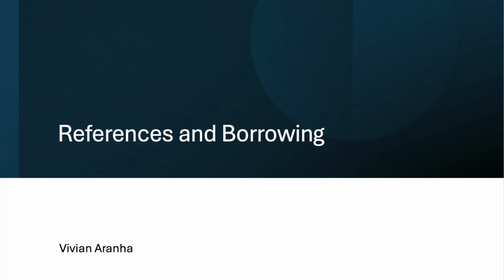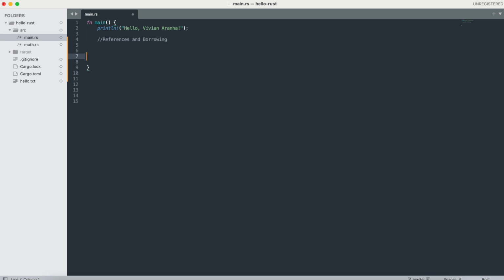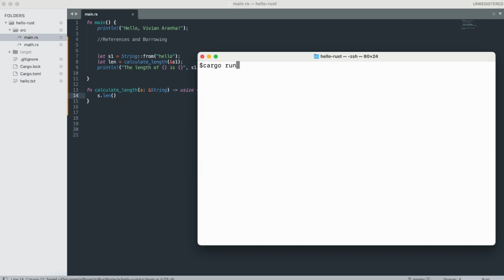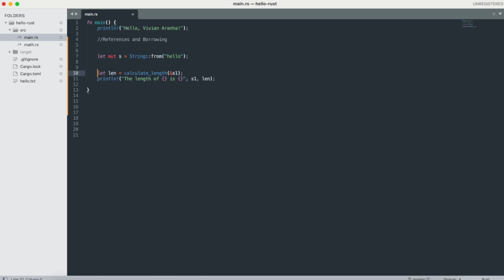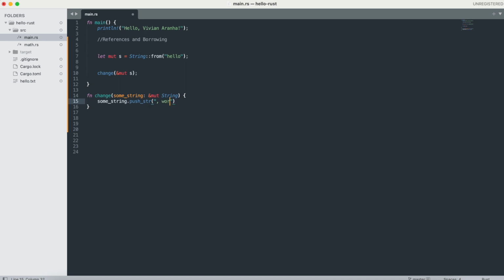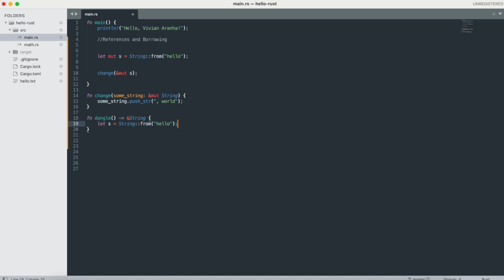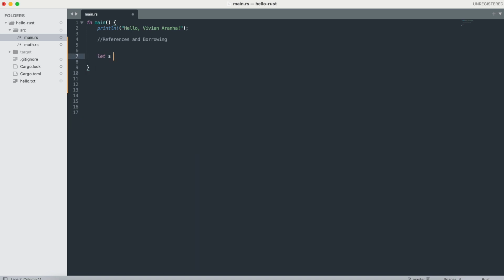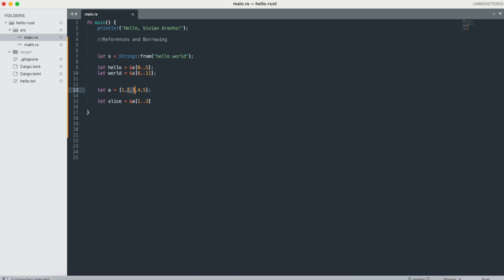9 Rust Crash Course: References and Borrowing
While ownership transfers resource values between variables, Rust’s reference and borrowing functionality enables having multiple variables able to access a value at the same time safely. The key distinction is that references do not take ownership—they temporarily borrow access to a value that has another owner elsewhere. This empowers aliasing while upholding single ownership.

References are created using the & operator, producing an immutable borrow by default. Keeping references immutable by default allows Rust to maximize opportunities for concurrent, shared reading. Mutable references can also be created with &mut, but only one at a time. Their exclusivity prevents data races. References implement all the same operators defined for their underlying type, allowing seamless access without needing explicit dereferencing. Both references and owned values can be passed to functions interchangeably thanks to auto-referencing and auto-dereferencing behavior.

Lifetimes attached to references indicate which scope they are valid within at compile time. This guarantees references can never outlive the owner value or otherwise “dangle” to invalid memory. Overall Rust’s borrow checker statically verifies rules around ownership are upheld, catching bugs at compile time instead of silently corrupting data at runtime. Borrowing strikes an elegant balance between control, safety and ergonomics—empowering rich APIs without compromising reliability.